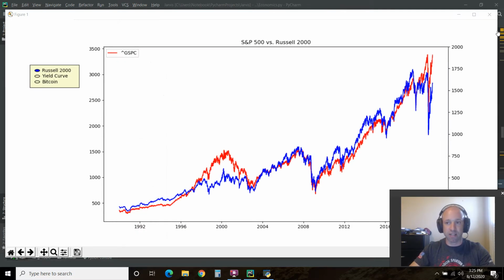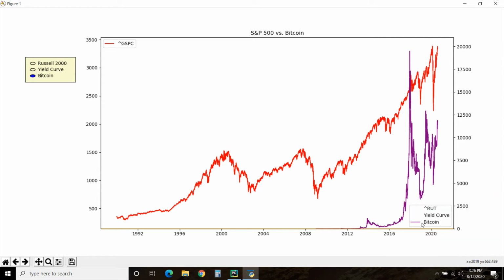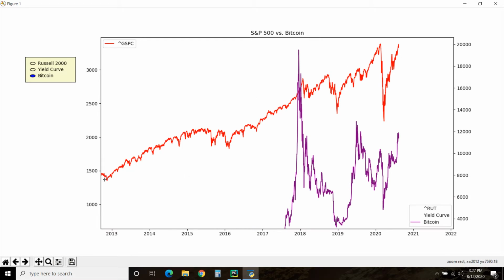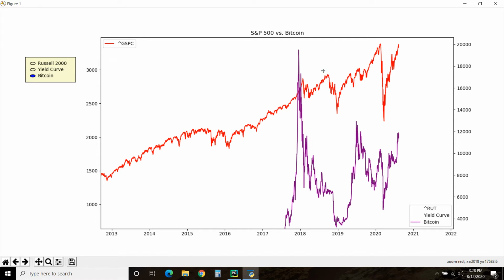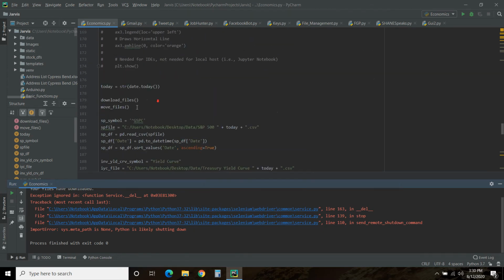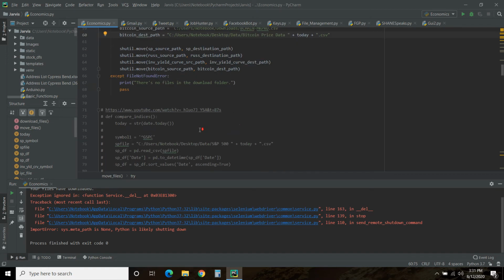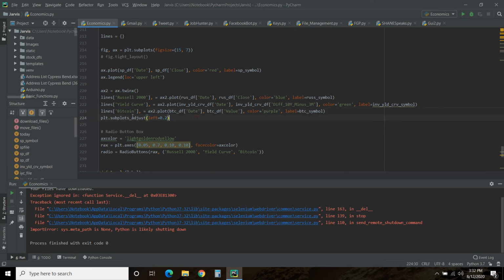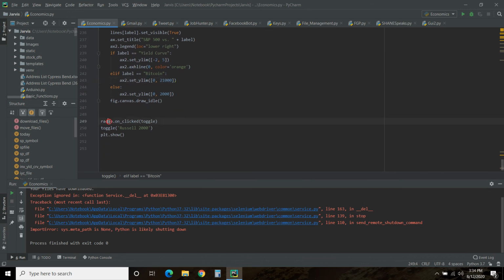Python Bitcoin and Stock Market Analysis with Matplotlib | #88 (Python for Finance #10)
In this video, we'll compare the historical Bitcoin prices to the S&P 500 to find out if Bitcoin is a hedge (moves opposite) or if it just follows the stock market.  This is not an investment recommendation.